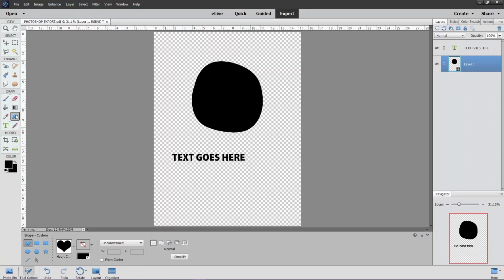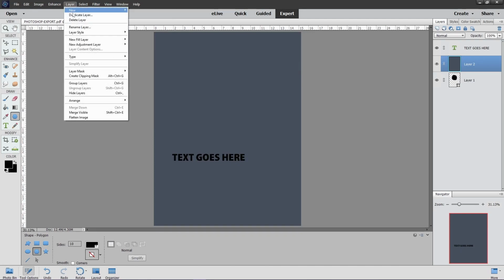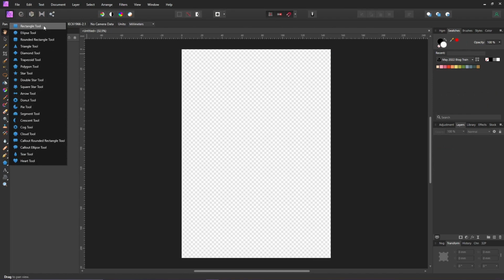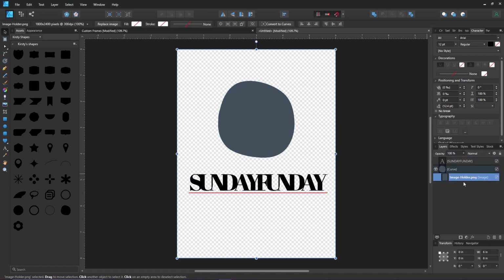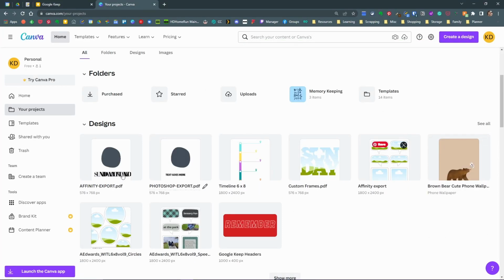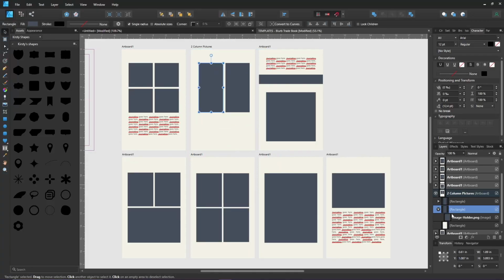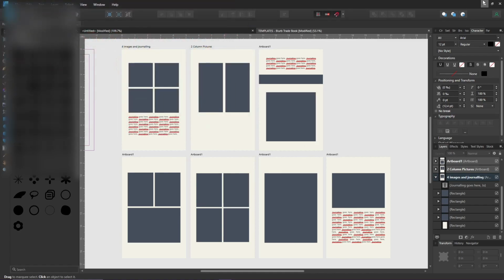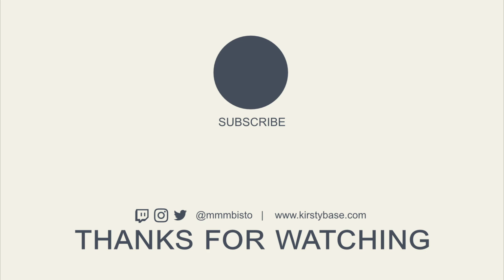Create a PDF scrapping template for Canva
I show you how to use Affinity Designer/Photo and Photoshop Elements to create a PDF template to be imported into Canva

Chapters:
0:00 Intro
0:26 Creating in PSE
1:24 Importing to Canva from PSE
1:40 Creating in Affinity
3:33 Importing to Canva from Affinity
4:32 Some additional template importing
4:40 Adjusting size of imported template
5:37 Export PDF from Canva